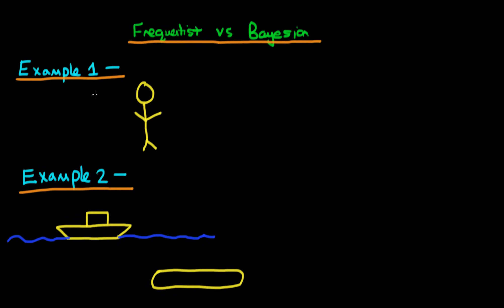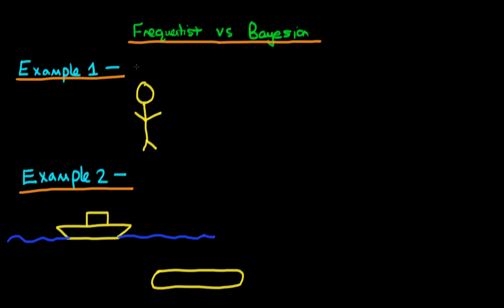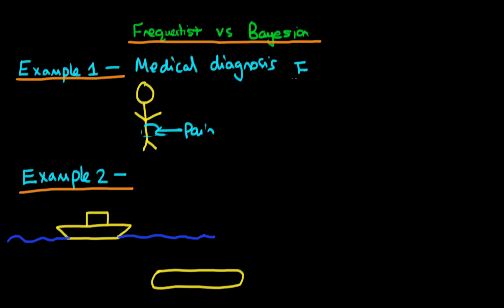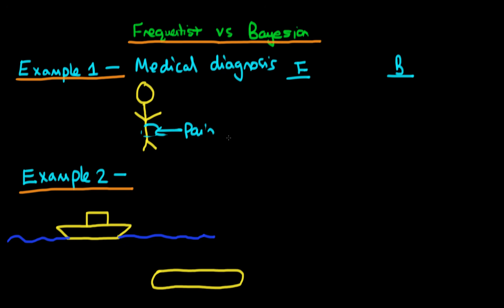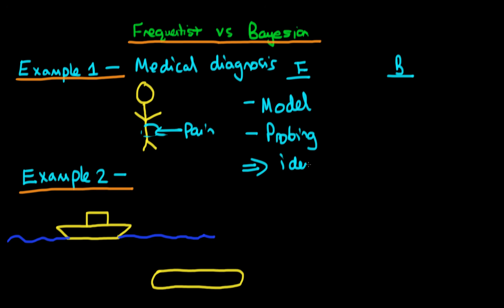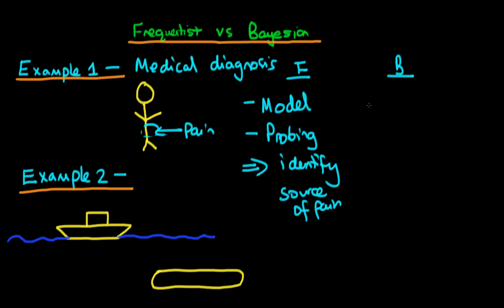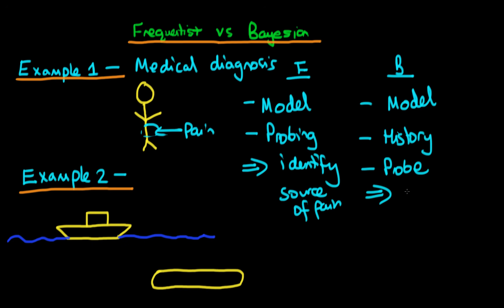Bayesian vs frequentist statistics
This video provides an intuitive explanation of the difference between Bayesian and classical frequentist statistics.